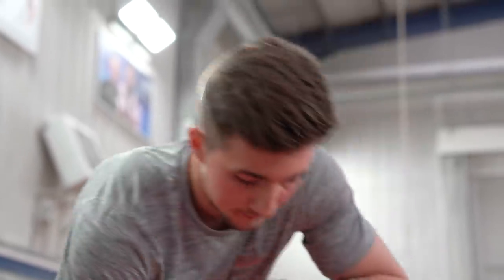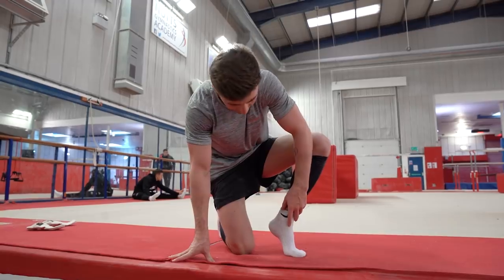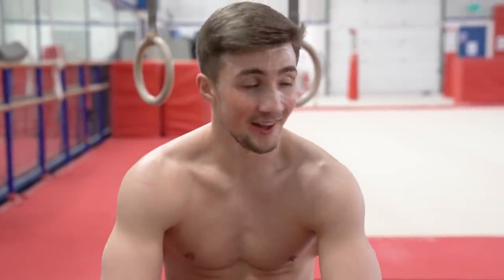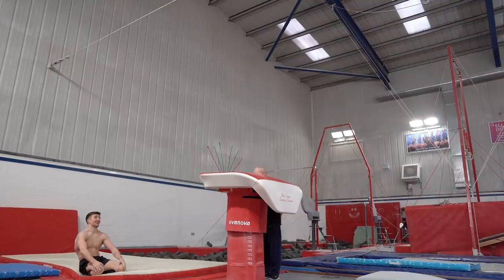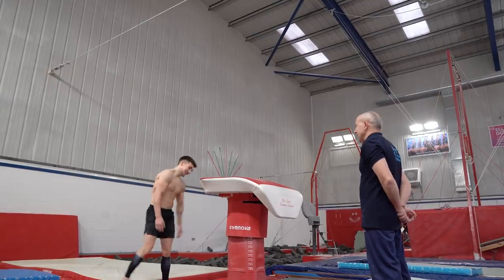2019 Vlog 4 | ROUTINE PREPARATIONS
This week I entered the next phase of my preparations. It’s always tough starting out with routine work early in the season. Right now my endurance is the biggest factor. However I’m making great progress each training session. The highlight of this week was successfully going through my first full Parallel Bars routine in 21 months. Big Love!

SAM OLDHAM INSTAGRAM

Photography, videography and production by Sam Lindley

LAST VIDEO